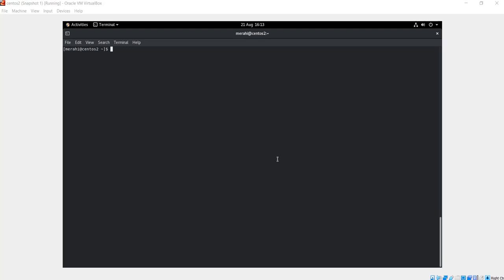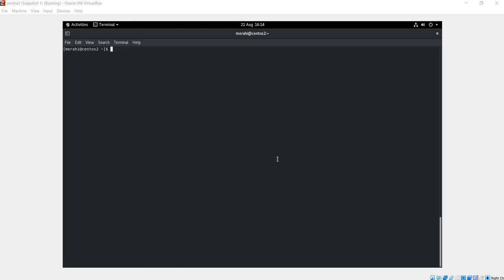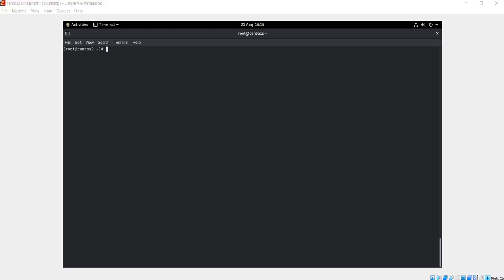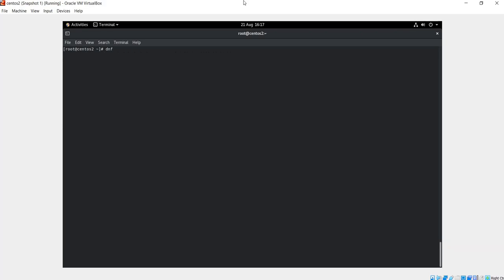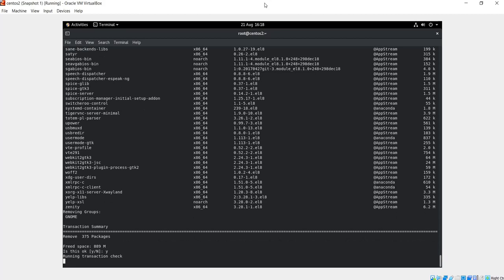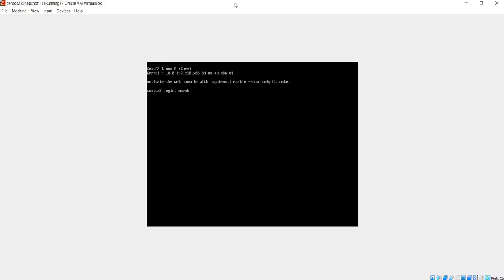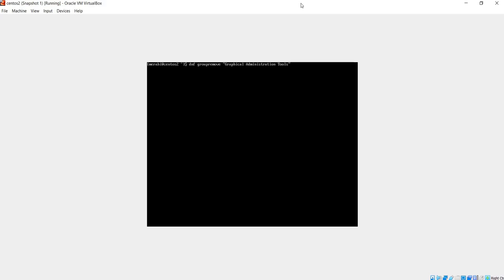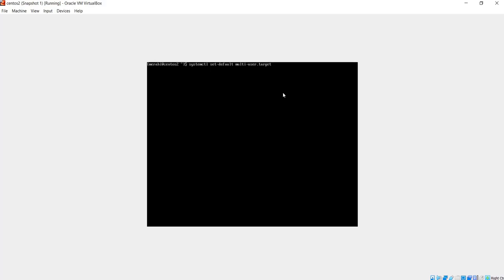How to remove GNOME Desktop from Centos 8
in this video, we will see how to remove the GNOME desktop GUI from a centos 8 server and make the server a CLI command line server.